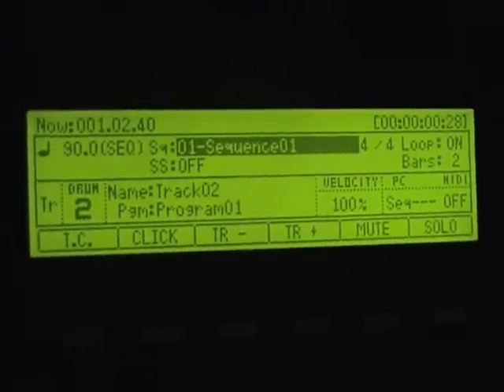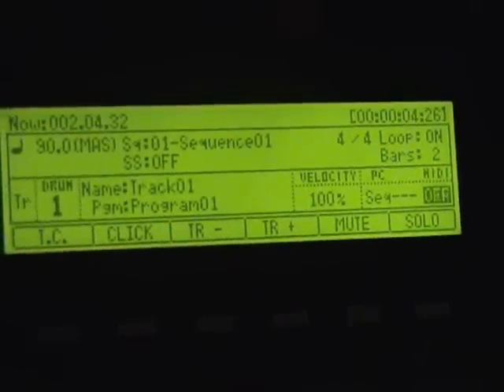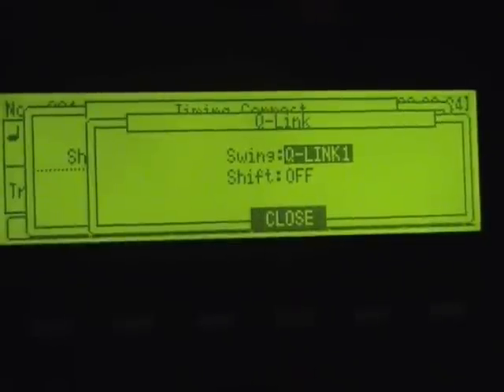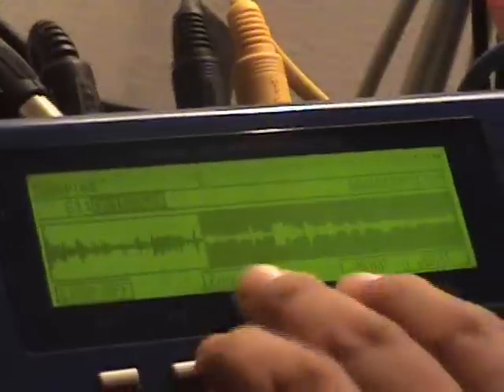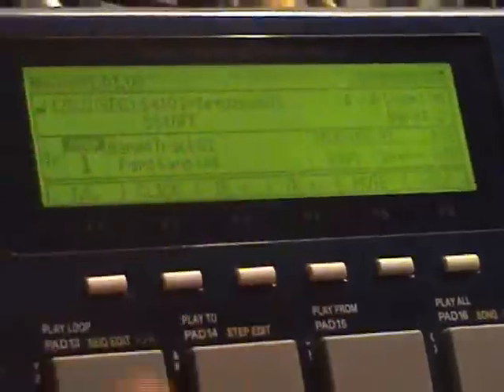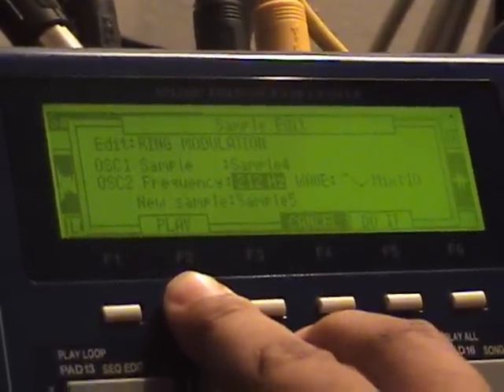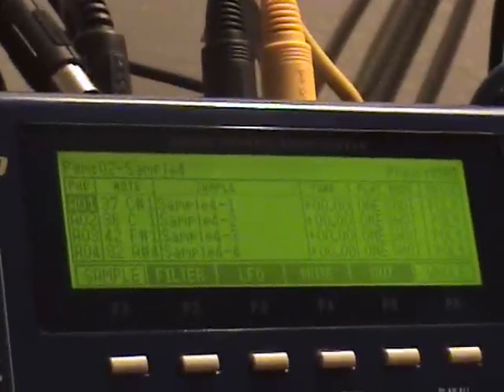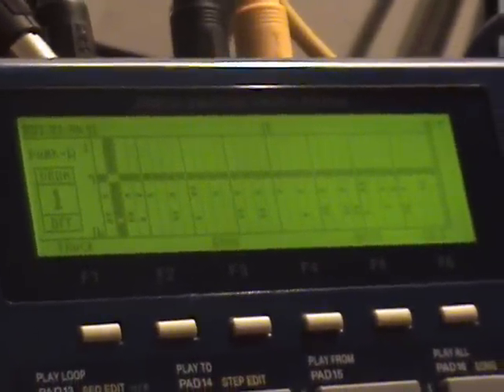Some differences between the JJOS and Akai OS for MPC1000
Highlighting some of the major OS changes between the two.  There are a great many upgrades and changes between them, so if I missed them feel free to put them in the comments.  Hope this helps for people to understand the difference.